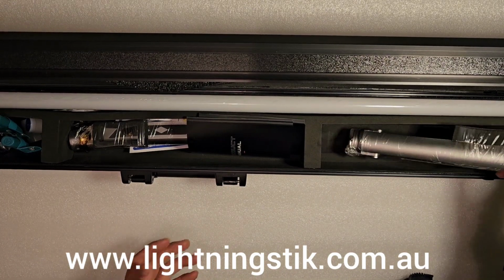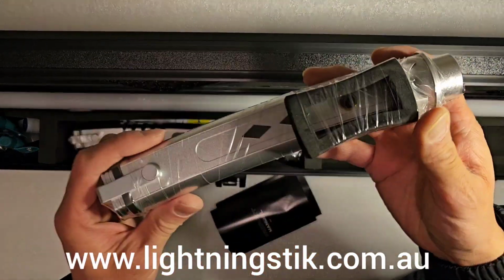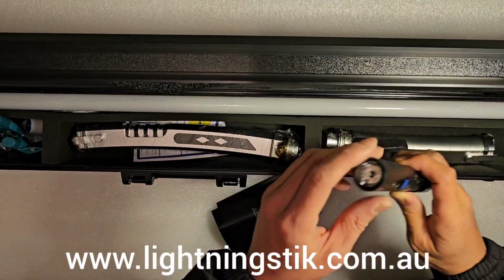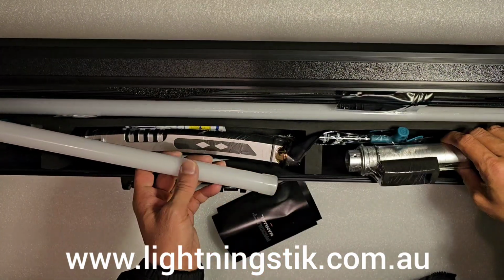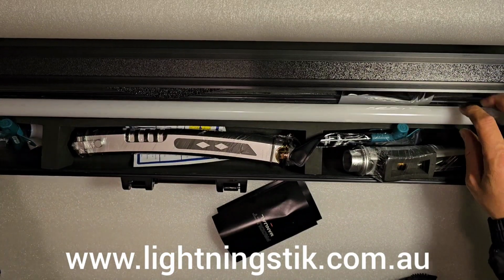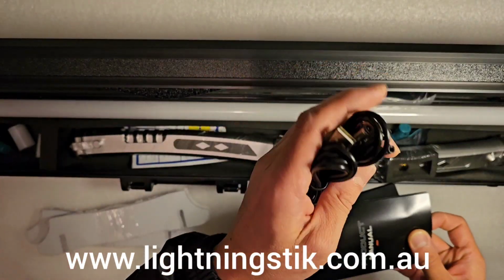Ahsoka Metal Lightsaber unboxing demo inclusions base lit